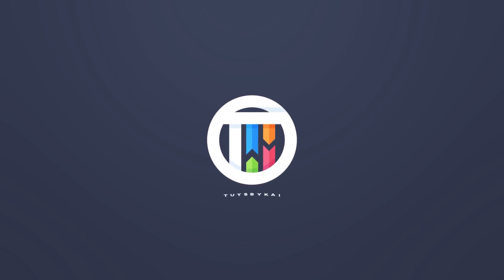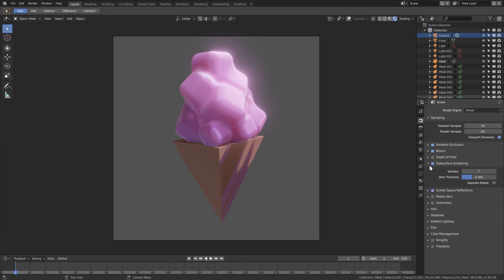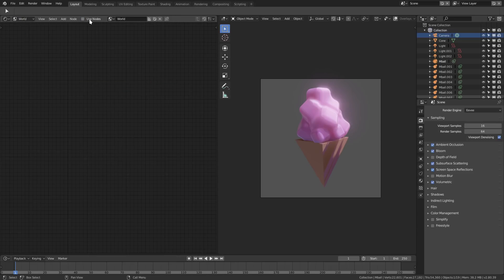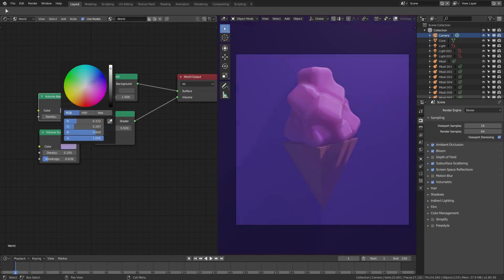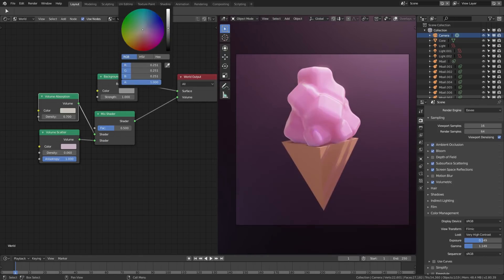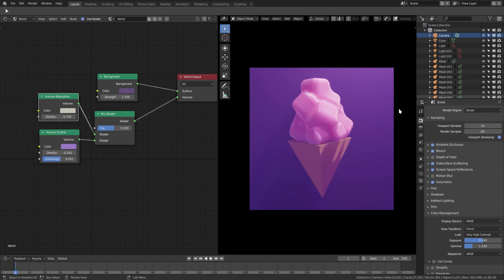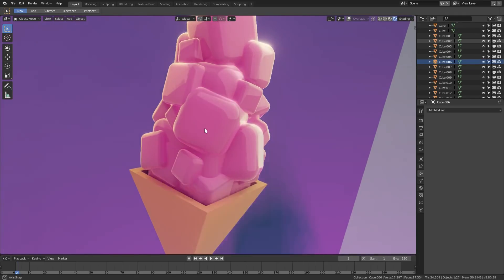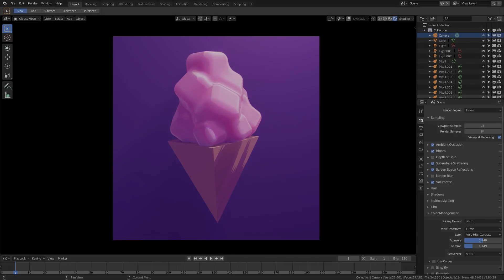Blender 2.8 Tutorial How to make an Ice Cream Cone [2 of 2]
Today, I share an alternate (and better, in my opinion) version of our previously made ice cream cone in Blender 2.8 Eevee!